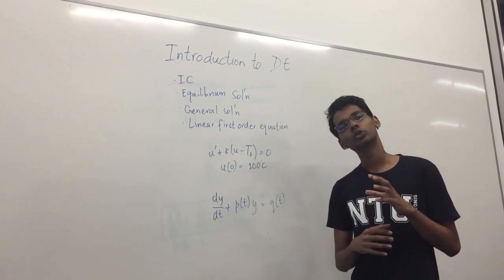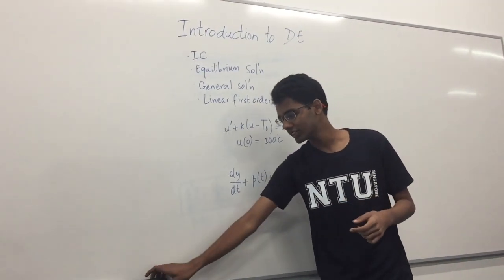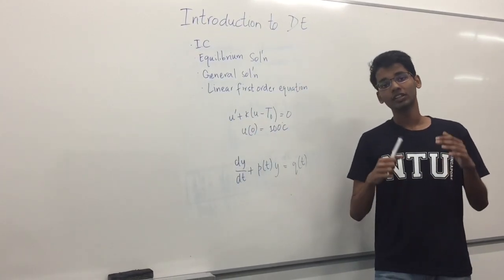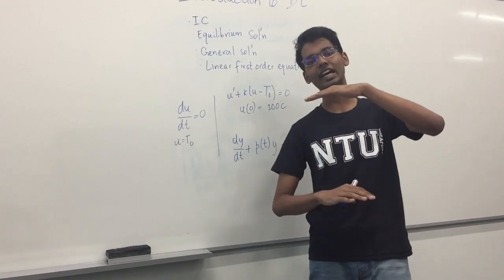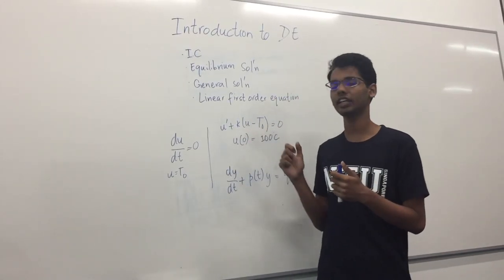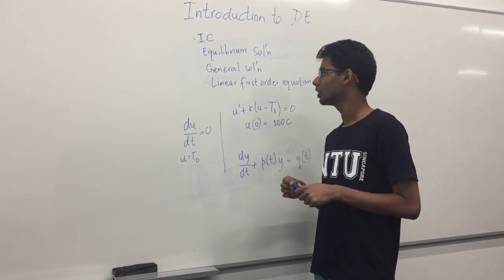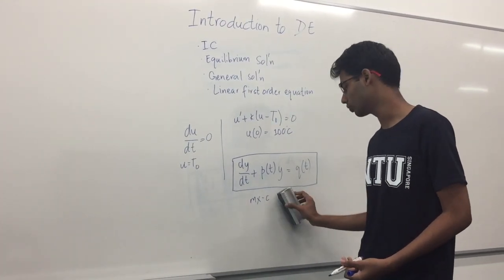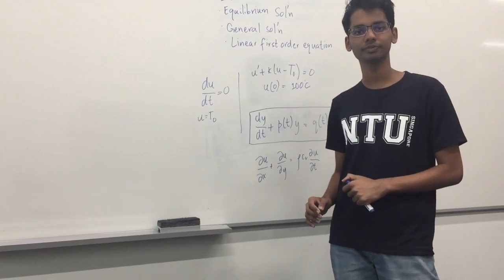Definitions: Initial Conditions, Eq. soln, General soln, Linear equations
Initial Conditions, Eq. soln, Genral soln, Linear equations